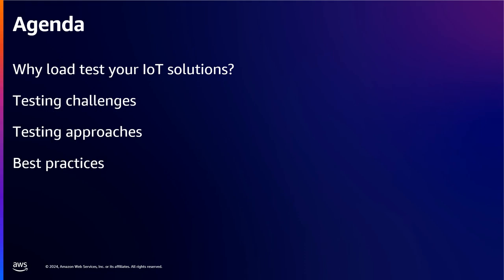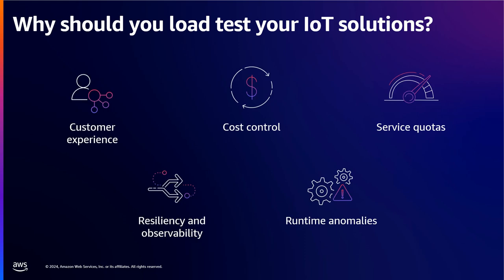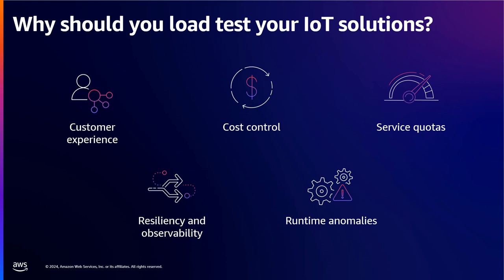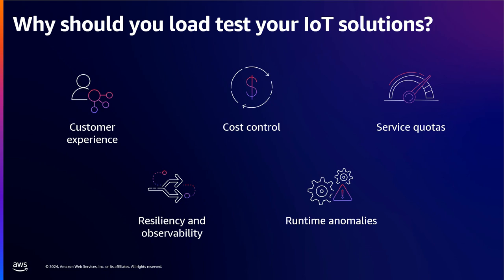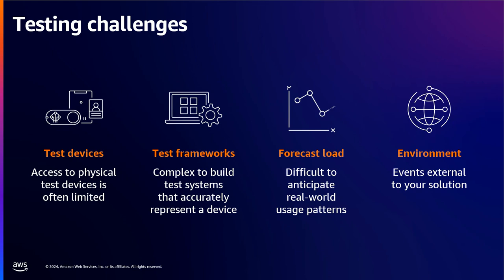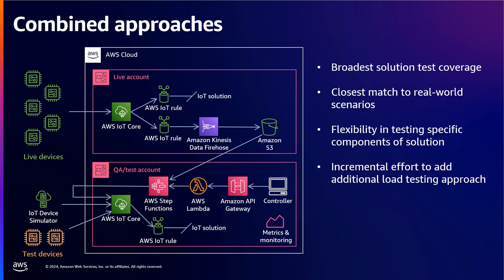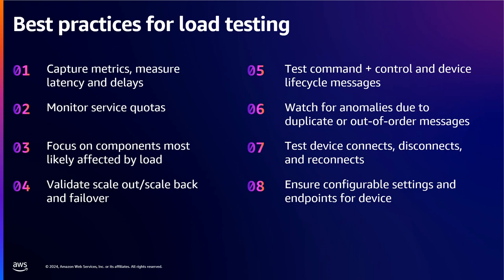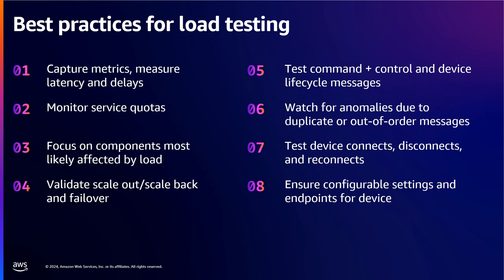Strategies for effectively load testing your IoT Solutions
Learn how an effective load testing strategy can help you prepare for a reliable and massive on-ramp of new devices and help create a seamless customer experience. Load testing is a crucial step for implementing a production-ready solution. By capturing and replaying historical production messages in a controlled test/QA environment, you can accurately simulate scenarios. The right architectures, strategies, and AWS IoT services are discussed for effectively load testing IoT solutions.

Chapters
00:00 Intro
00:33 Agenda
00:53 Reasons to load test
02:58 Testing challenges
04:34 Testing approaches
06:10 Physical device: Test and extrapolate
07:38 IoT device simulator
09:15 Message replay
10:52 Combined approaches
12:21 Best practices for load testing
16:02 Wrap up